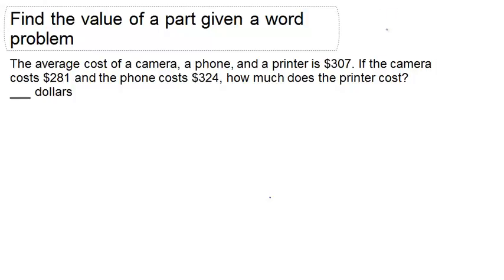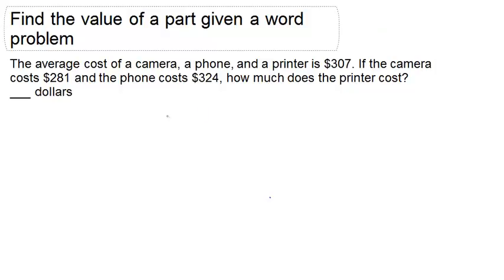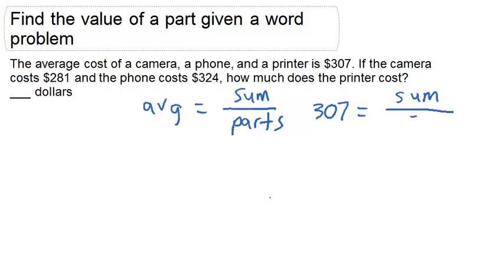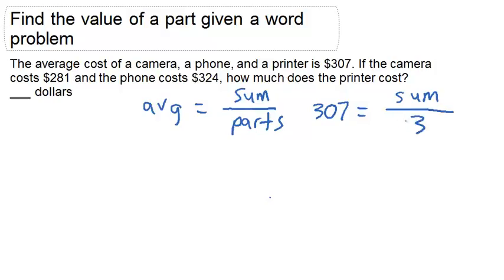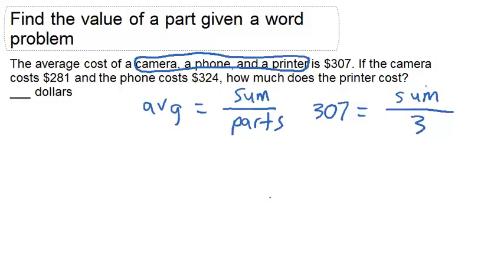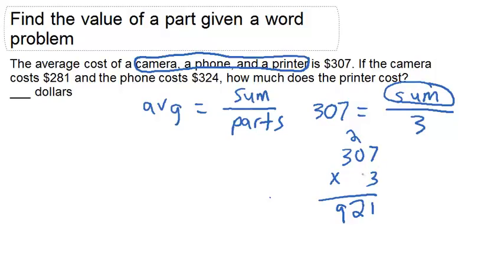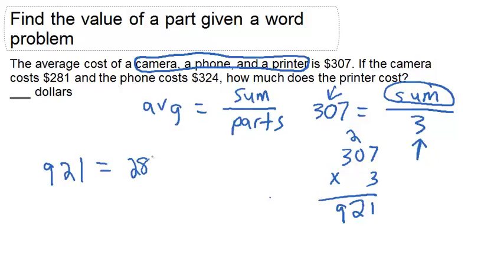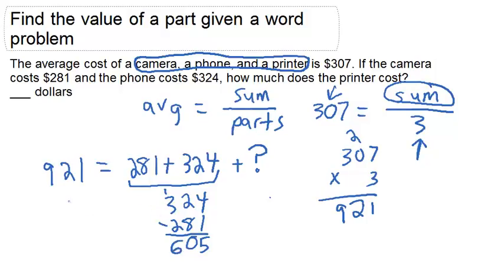Find the value of a part given a word problem